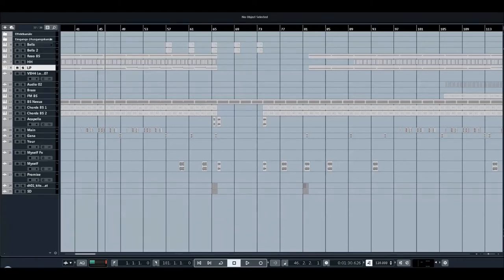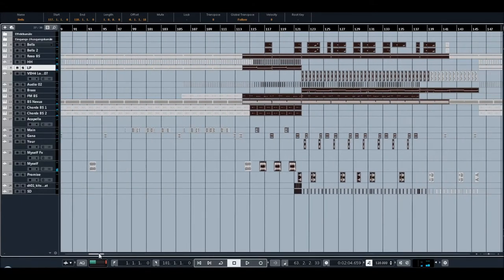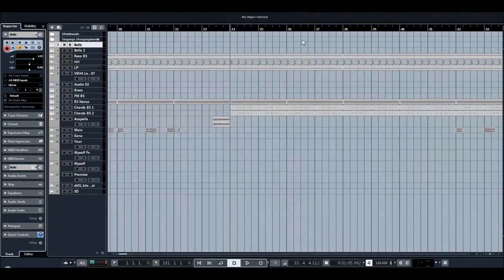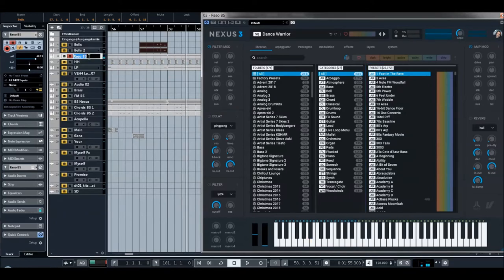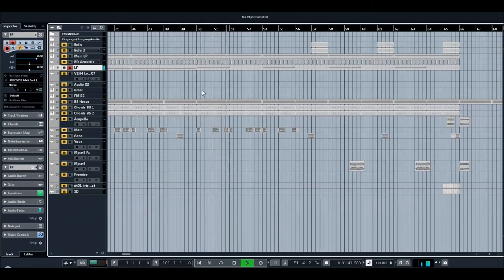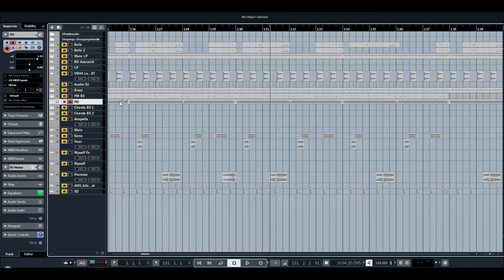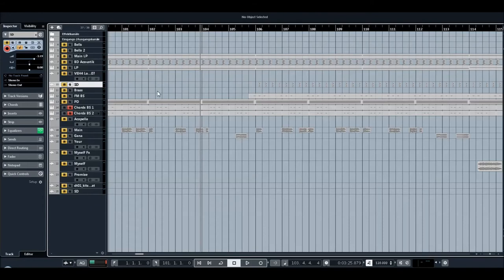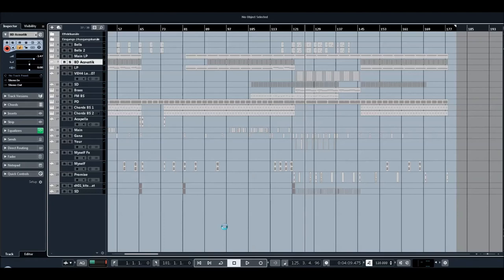Making of - Hating Myself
and at all digital music stores.